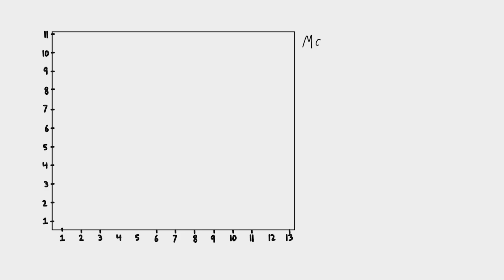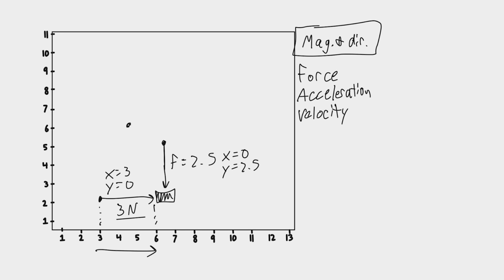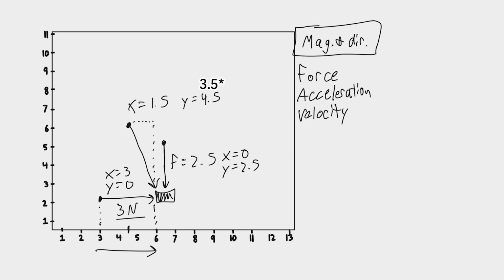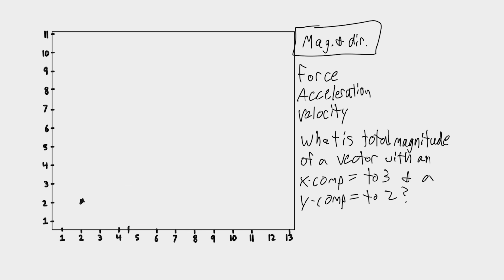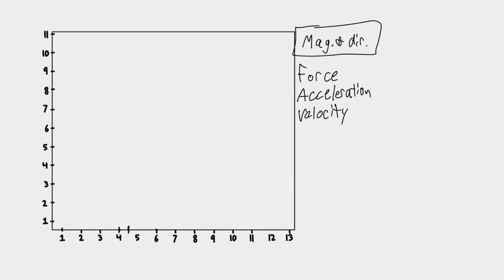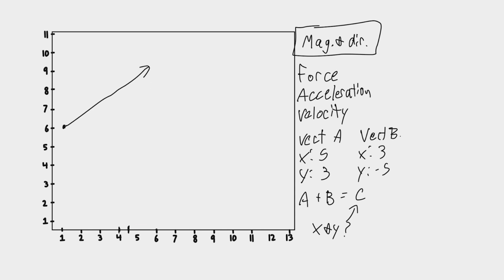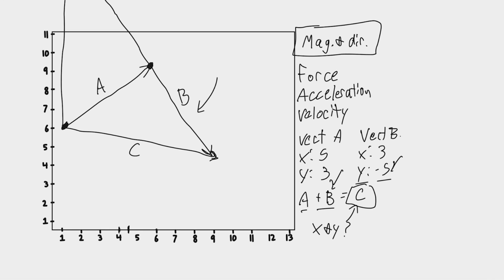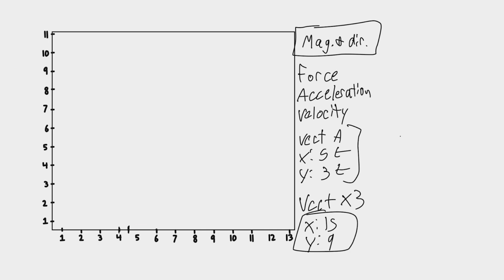MCAT Physics: Vectors | 520 MCAT Physics Series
Physics is a major topic on the chemistry/physics section of the MCAT. This is the fist video in a series going over everything you need to know about physics for the MCAT.

By subscribing to my MCAT community, you can access of 500 pages of drawings and typed out explanations over these topics and all of the high yield chemistry, physics, organic chemistry, biochemistry, biology, and lab techniques on the MCAT.

0:00 Intro
0:21 X and Y-Components
2:41 Example
3:53 Adding and Subtracting Vectors
6:09 Multiplying Vectors by a Constant